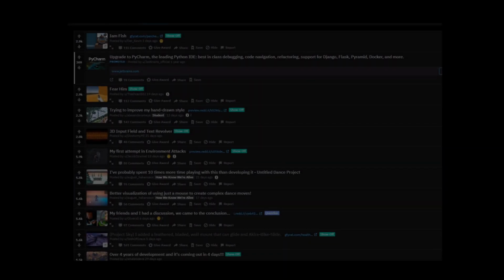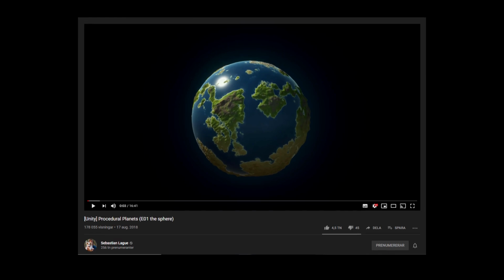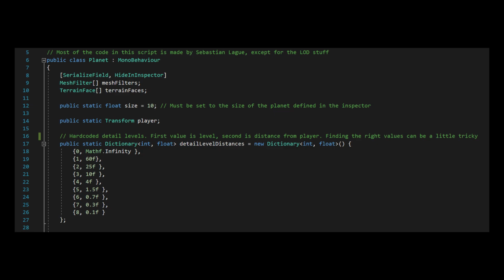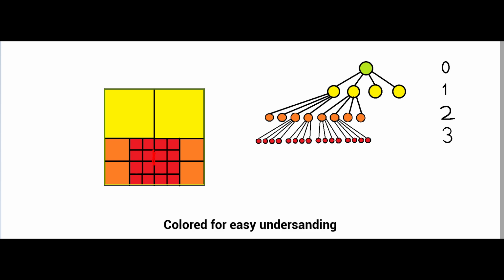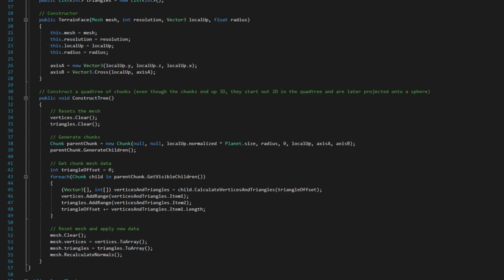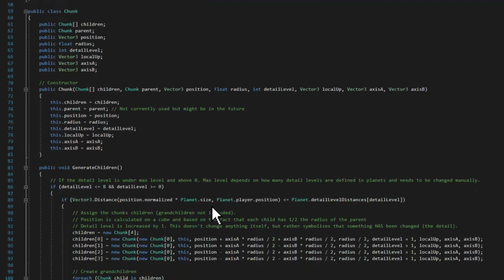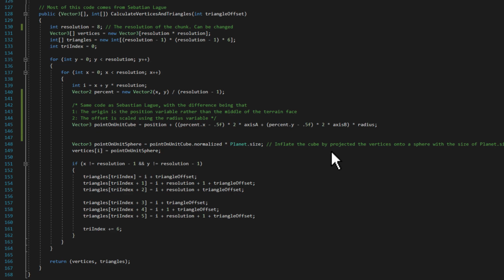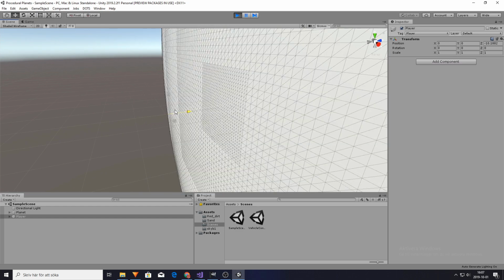Level Of Detail Planets in Unity #1 | Quadtrees and basics | Programming Projects 1.0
Ever wonder how those big planets seen in games like KSP and No Man's Sky don't destroy your framerate? It's quite difficult to do, but here is how I did it using a quadtree.